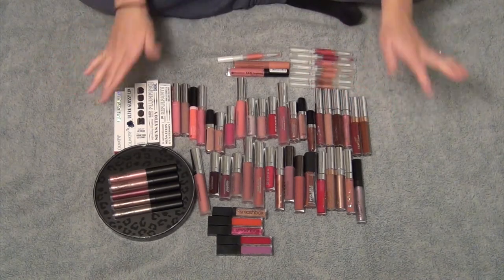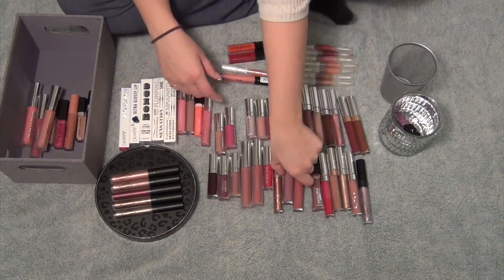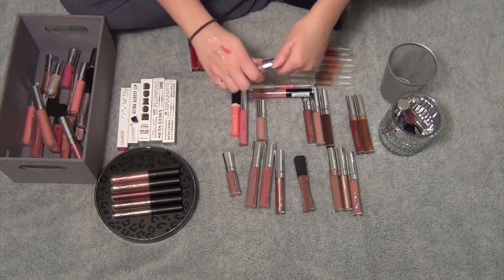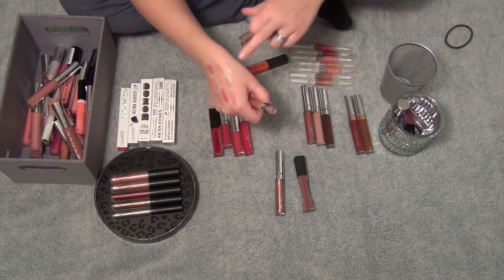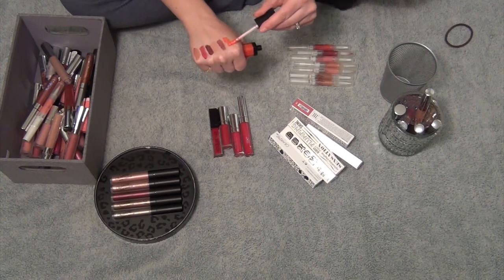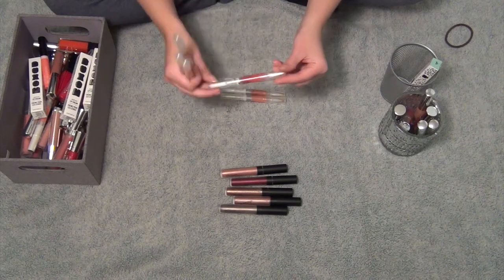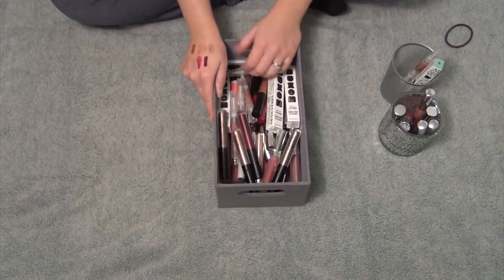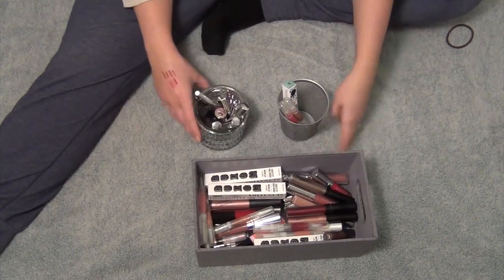Lipgloss & Lipliner Collection & Declutter | Makeup Purge!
Lip glosses are probably my most used and most loved lip product! I really enjoying changing it up with colors and formula. I hope you enjoy this lipglosss and lip liner collection and declutter video today! Have a beautiful day.

Eye Liner, Stick Shadow, & Mascara:

Product Brands Mentioned:
Smashbox
Estee Edit
Colourpop
Lorac
Marc Jacobs
ELF e.l.f.
Stila
Nars
Wet n Wild
Essence
Trust Fund Beauty
Buxom
Too Faced
Dior

NEW BEAUTY IG: kalifab_beauty